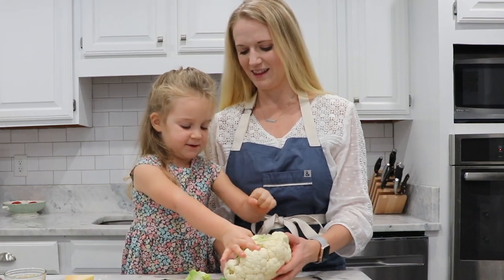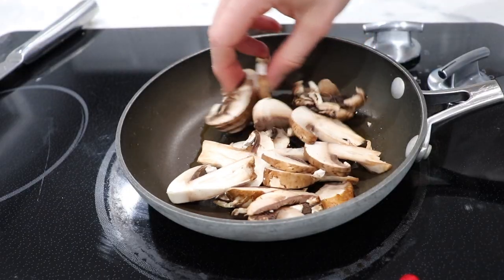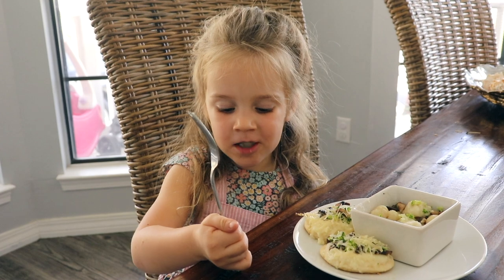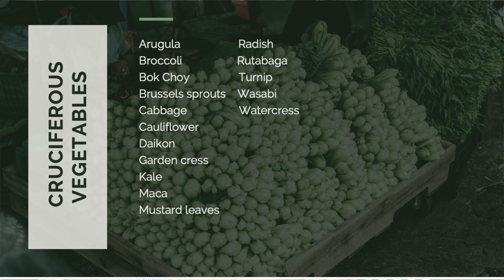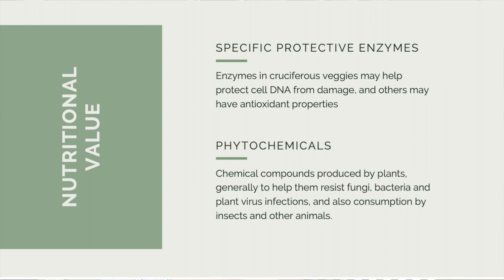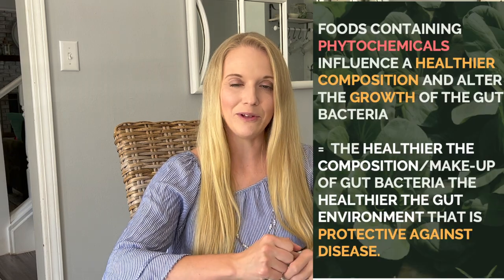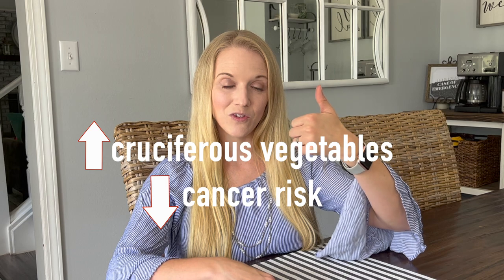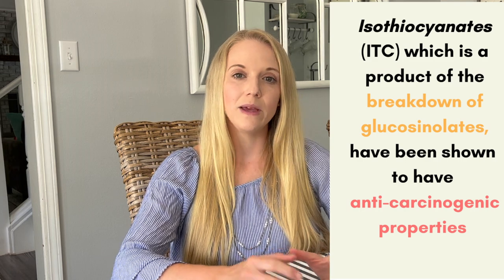Cauliflower Alfredo Sauce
Follow along as dietitian mommy, Kristin, and little foodie, Ella, make up some creamy 'alfredo' sauce made from cauliflower.
And if nerding out on all things food science and nutrition is your thing; be sure to watch the full length video. This episodes 'Nutrition Nerd Out' features the anti-cancer benefits of Cruciferous vegetables.

Recipe:
- 5-7 cups cauliflower florets ( fresh or frozen)
- 1/2c parmesan cheese
- 1 (up to 2) cups broth
- 1 tsp salt
- 2-3c garlic
- 1/2c almond milk (or milk of choice)
- 1/3 c olive oil

-options to serve : gnocchi, pizza crust, pasta, vegetables, over chicken, tacos, etc

Directions:
1. Steam cauliflower florets until tender.
2. Puree cooked cauliflower with additional ingredients until smooth. Add more broth as desired for thinner consistency. If too thin, reduce over heat and add 1-2 tsp arrowroot or corn starch

00:00 - 02:17  recipe
02:18 - 02:36  taste test
02:37 - 10:52 Nutrition Nerd Out